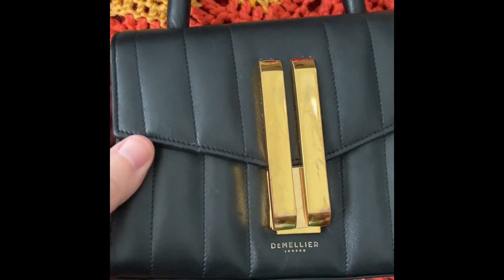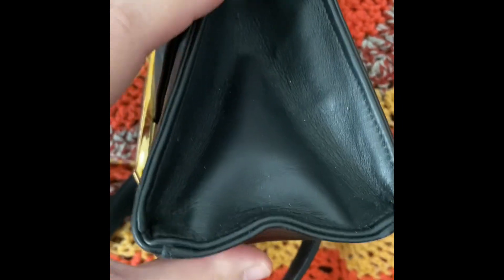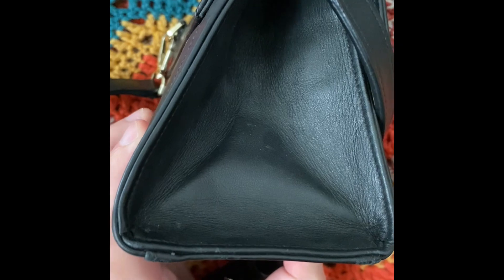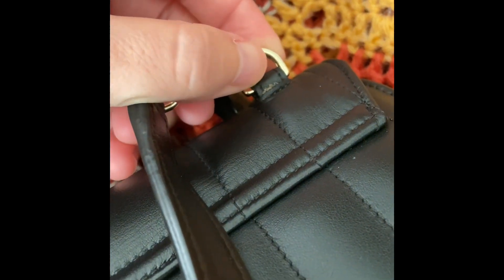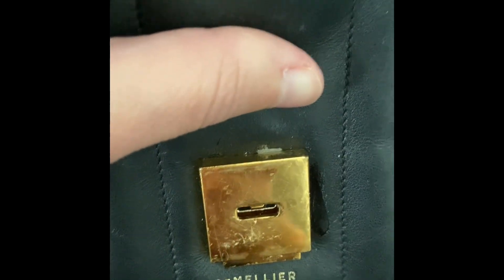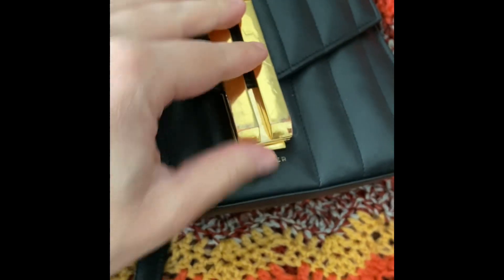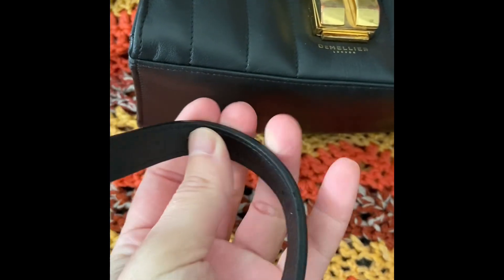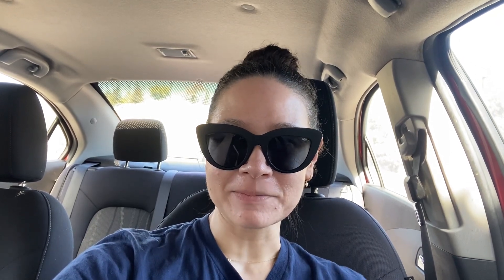A Year Later: Update on the Demellier London Nano Montreal Wear and Tear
Hello everyone!

This is an update on the nano Demellier Montreal bag with puffy leather.

Note this came Preloved.

Timestamps

Intro 0:03
Talking about the bag 0:34
Talking about Wear and Tear: 1:16
Showing handbag and Wear and Tear: 2:32
Closing 6:41